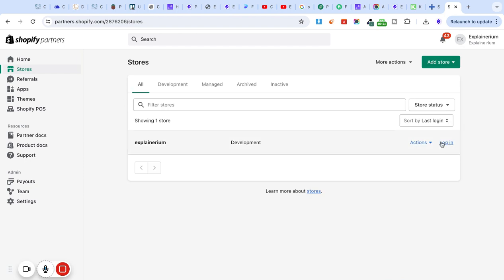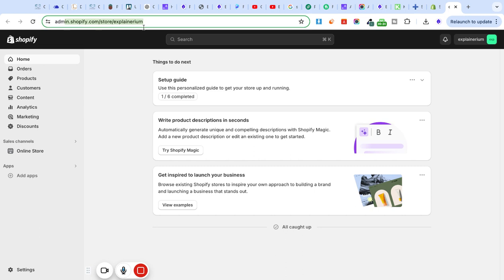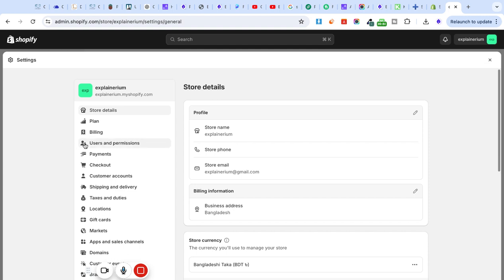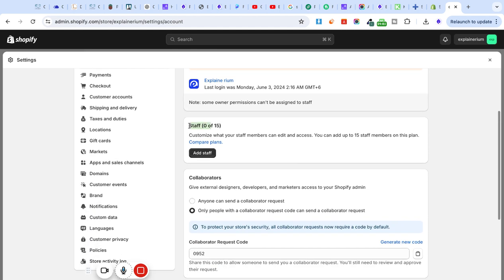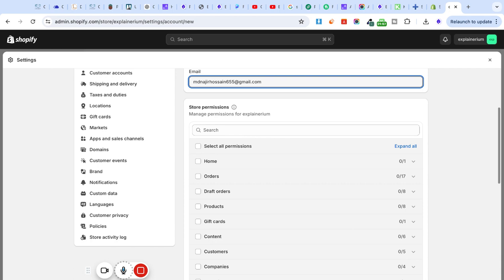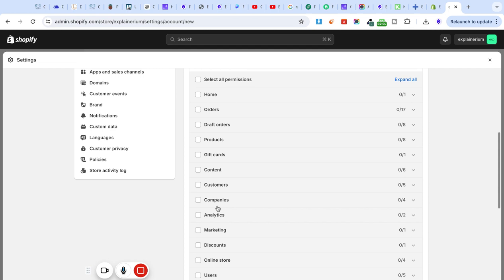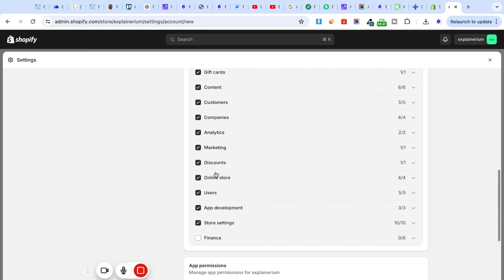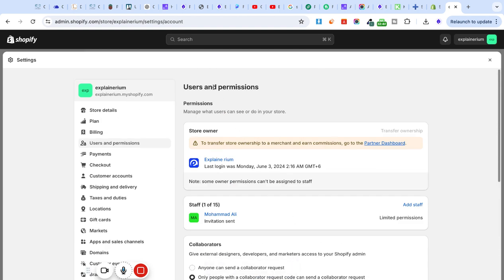Give Shopify Staff Accounts for Seamless Collaboration! 🛍️🔐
🎥 Dive into the future of e-commerce collaboration! In this tutorial, learn how to create Shopify staff accounts to empower your team and streamline operations. From assigning roles to managing permissions, unlock the potential of shared success with Shopify in 2024! 💼💻

Mohammad Najir